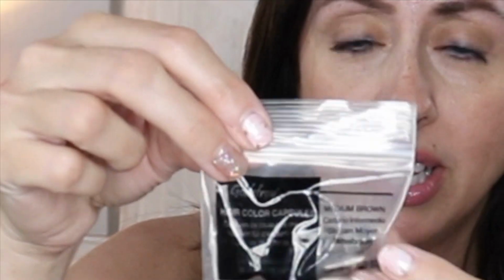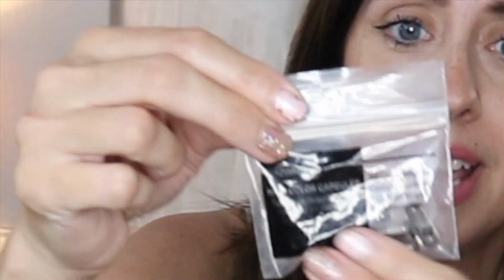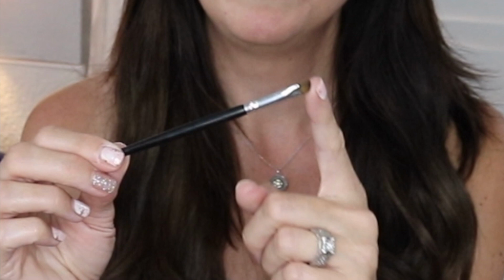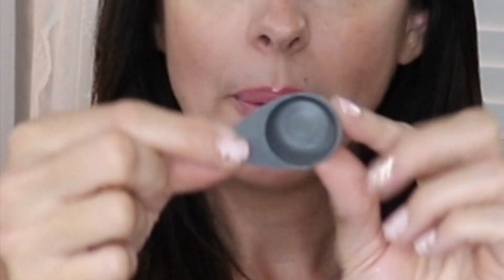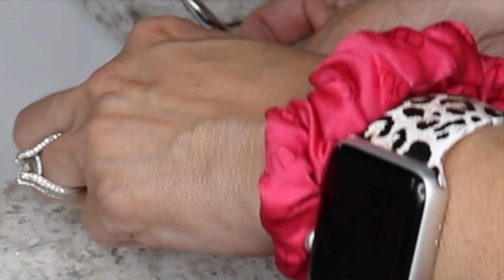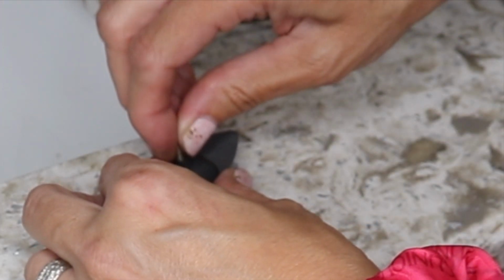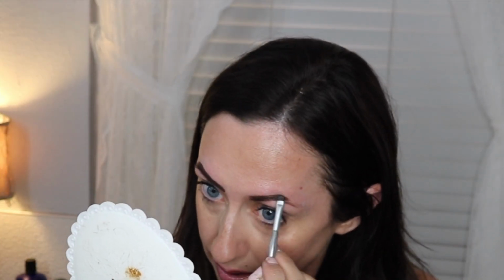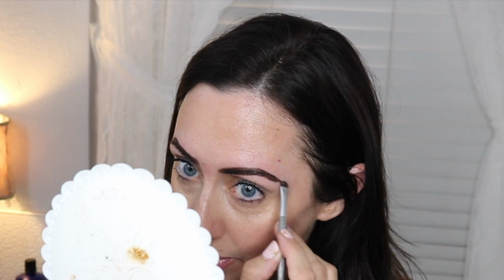AMAZON EYEBROW TINT FOR $14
This is how I tint my eyebrows at home.  I think it's pretty easy and the product is very affordable.  Here is the one I use, they got new packaging and I'm not sure if the formula has changed at all.

***EQUIPMENT USED***

EDITING: iMovie

**THE CONTENT IN THIS VIDEO AND THIS CHANNEL AS A WHOLE IS NOT INTENDED FOR CHILDREN**